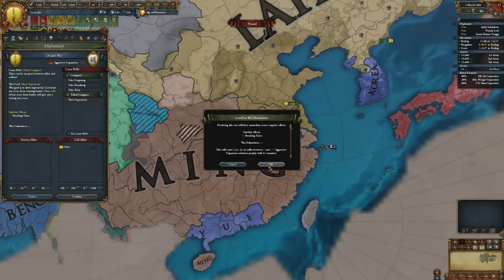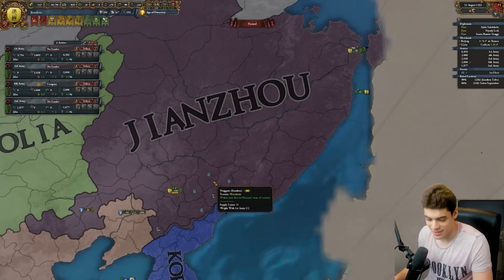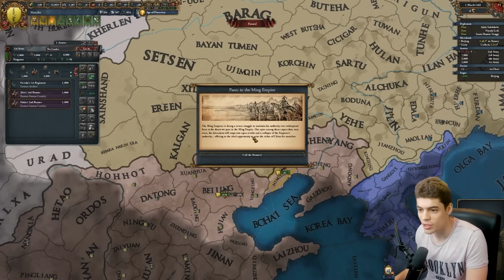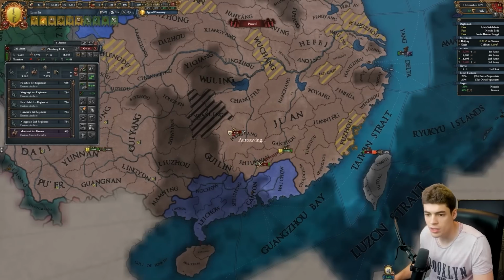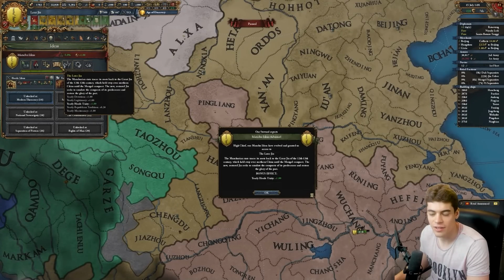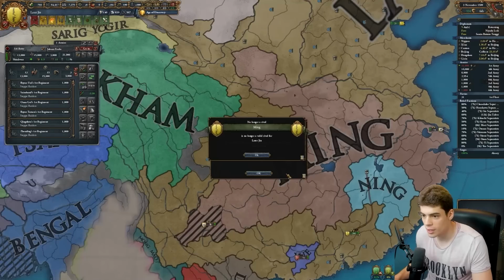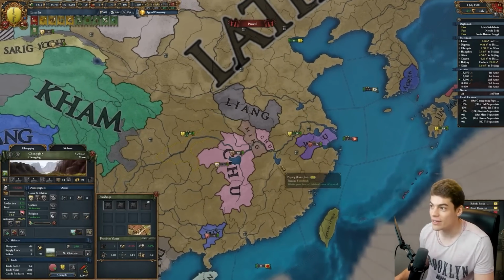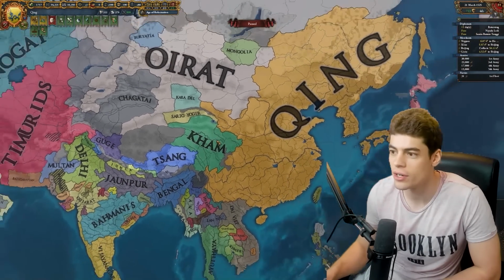Wake up babe, new EU4 1.35 exploit just dropped.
EU4 1.35 and EU4 Domination have released and with it we have an infinite money glitch. Using the new EU4 Manchu missions, we can debase our currency and then call up banners to the point where it refunds corruption, essentially creating EU4 infinite ducats exploit. This EU4 1.35 exploit or EU4 exploit is easy to do as well as being ironman compatible, so why not give it a try?

Emperor Tier:
Lewis Wright
Matvei Novikov

King Tier:
Blenderman
Crilly
Flyerton99
Ghostwolf567
Henriki2305
iTzHuzzah
JdoW52
Sjalmi
Orginal
Redguard76
ShadowSinger

Duke Tier:
abayer
Aeryka
Arthur Pendragon
ColeZawesome
Cutaline
HoratioNullbuilt
Of The Dragon
Scorpius
Stormblind
Stuart Watson
Thomas Carmichael
Trever101
Zachary Older

Count Tier:
AssBreath
Bobby Bottle Service
Brandon Smith-Darby
danjamrod
Marius
Michael Scott
MisterODark
PrimitiveMorris
Red Star
Søren Ryge
ThatOneGuy

Baron Tier:
choppyrice
Garking
Hachi
Hunkulous
Morgan Jones
Prof_Toad
Professor toad
Tobias Lauge Borgstrøm
Trevor